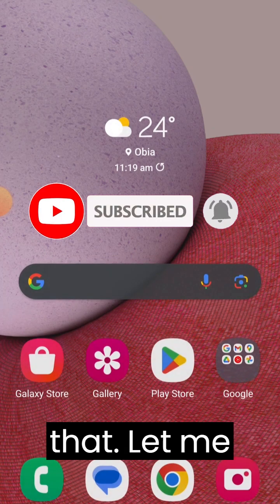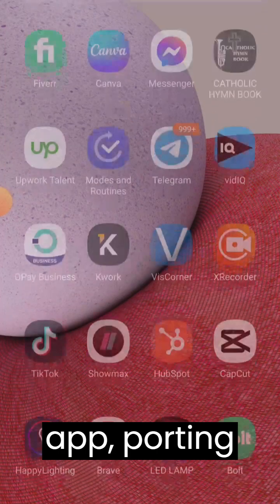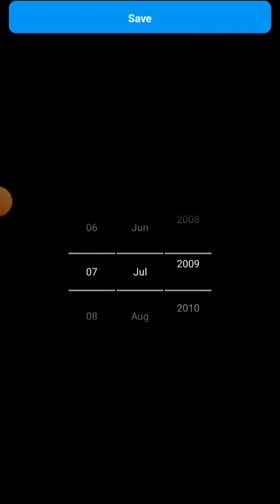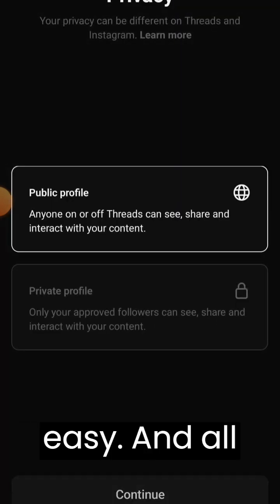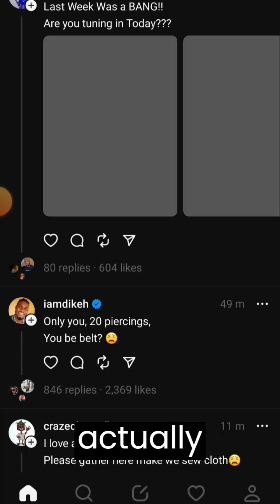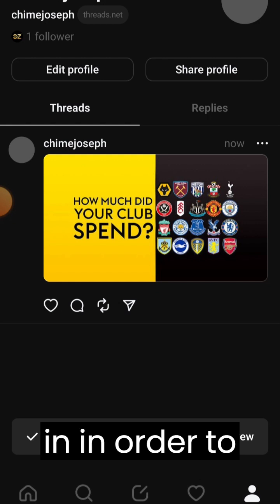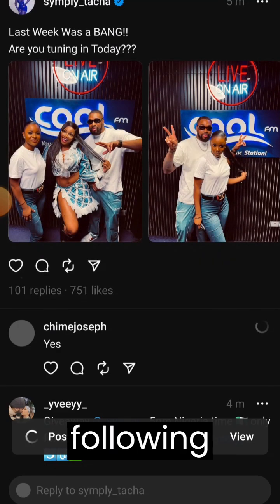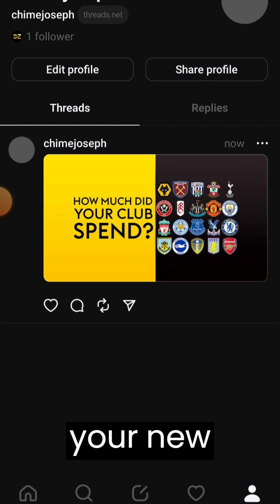Instagram Thread || How to Sign Up || Grow your followers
In this video, I'll guide you through the process of signing up on Instagram Thread, the exciting new social media platform created by Mark Zuckerberg, the owner of Facebook. If you're looking to expand your online presence and connect with a wider audience, Instagram Thread is the place to be.

In this tutorial, I'll show you step-by-step how to create an account on Instagram Thread and set up your profile. We'll explore the various features and tools available, helping you optimize your presence and gain more followers. Whether you're a content creator, influencer, or business owner, this video is packed with valuable tips to help you grow your online following.

By the end of this video, you'll have a clear understanding of how to navigate Instagram Thread, utilize hashtags effectively, engage with your audience, and leverage the platform to boost your visibility. Don't miss out on the opportunity to be an early adopter of this exciting new social media platform.

So, if you're ready to take your social media game to the next level, hit that 'Play' button and let's get started on Instagram Thread!